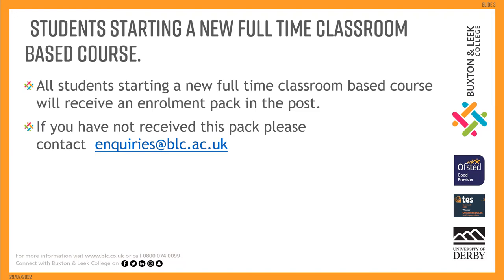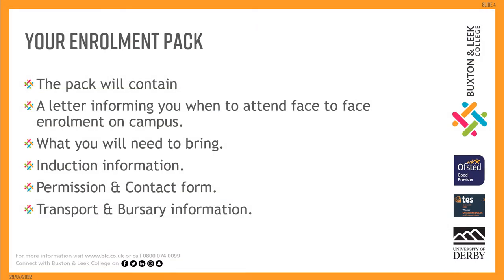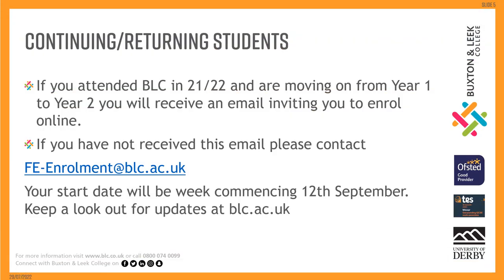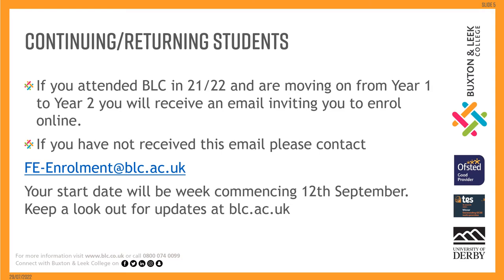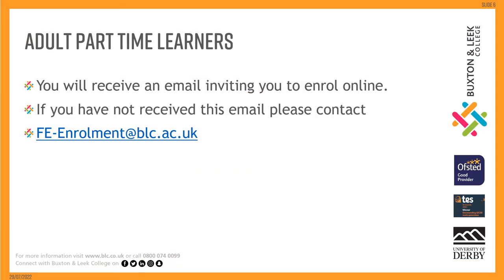How to Enrol at Buxton and Leek College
Welcome to your new course at Buxton & Leek College! 🌟
Now you've been offered and accepted a place on your chosen programme of learning, ALL students will need to ENROL:

👉 New full time students
👉 Continuing / returning students moving onto to their next programme
👉 Adult part-time learners

✅ For more information on courses, student support and more, go to our